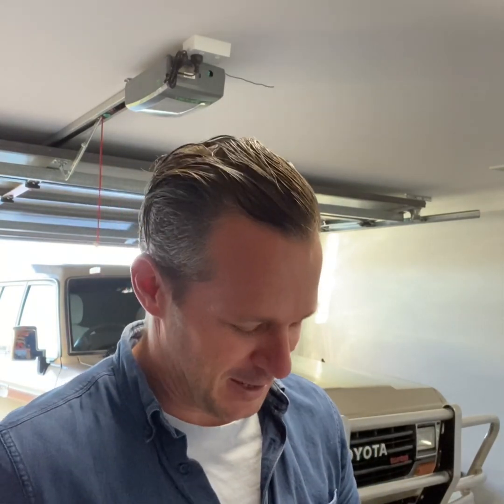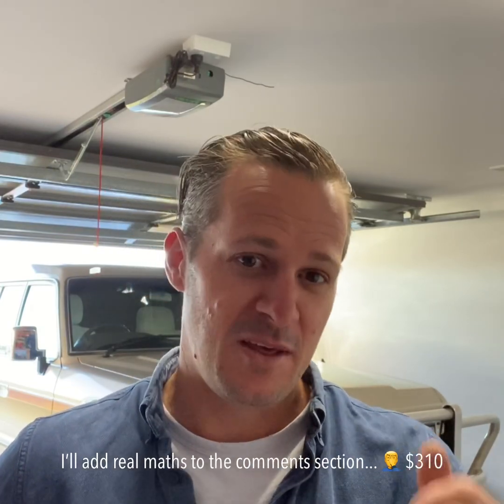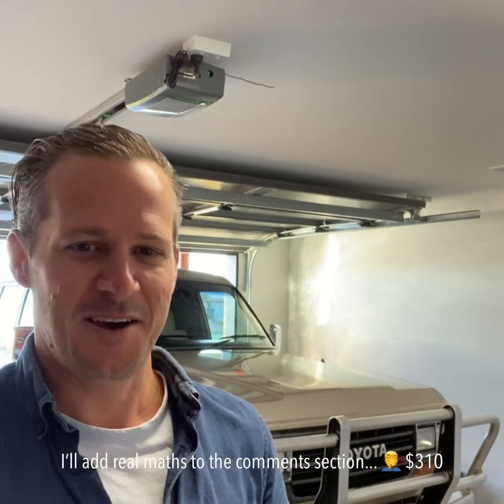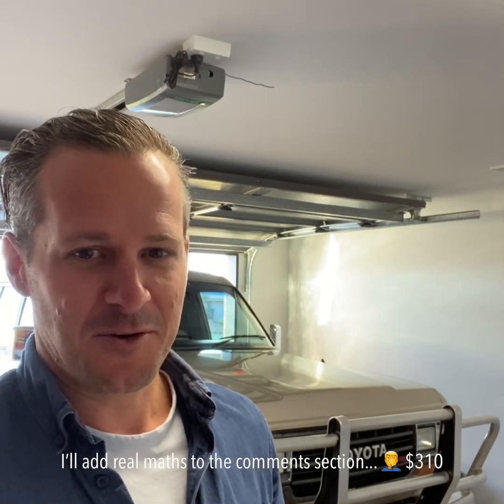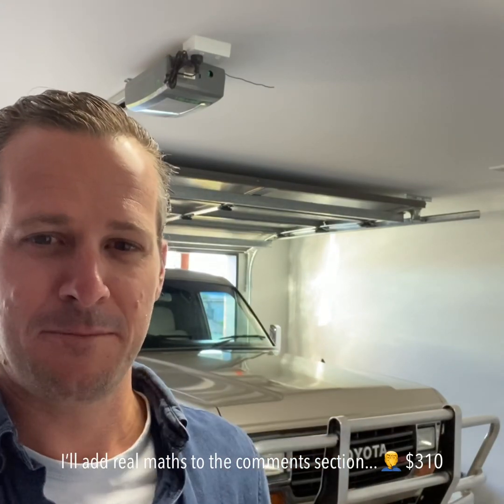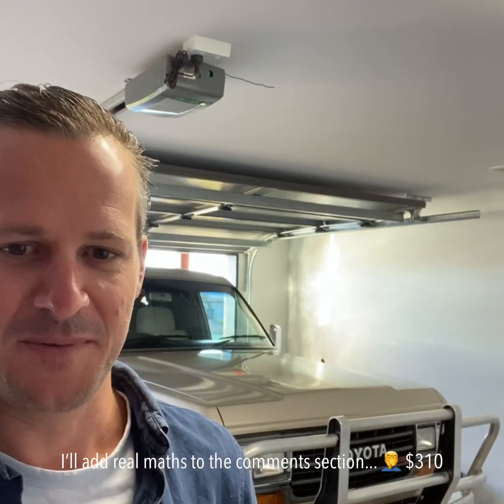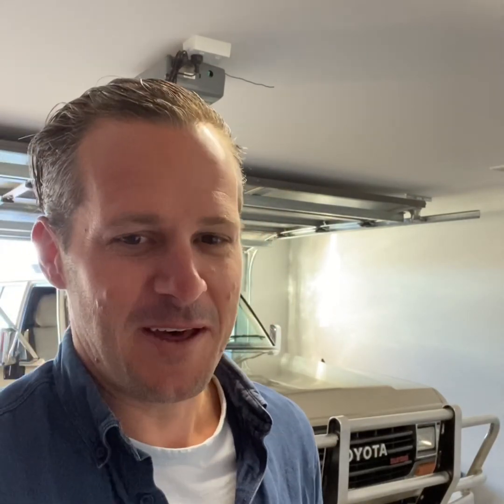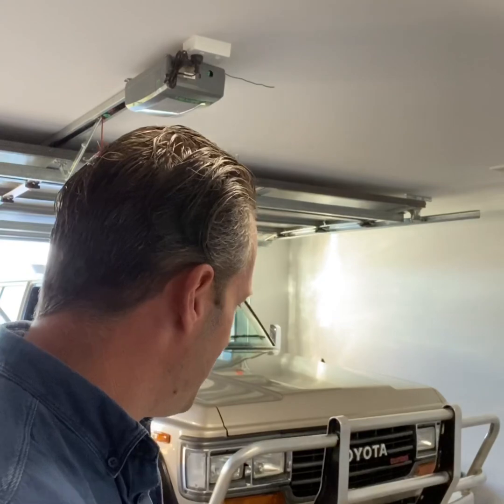LED Drop In H4 Headlight Replacement (HJ61)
Tips and tricks for the sealed beam individual high and low beam vehicles, and the parts needed to swap them out.

4 semi sealed H4 headlights (minus globes!) - $120 (AU)
2 pairs of H4 Led Globes (actually $100 each! Sorry!!) - $200
1 set of LED front park lights - $30
Total is $350 (AU)

Aside from the list needed, it is all fairly simple. Sealing the globes in the assembly is the trick, I used grey gasket maker, around the outer edge of the globe. I removed the headlights to do all of the work, then plugged them in to the corresponding plug, installed the screws (x4) for the metal housing (after I rubbed them with 0000 wire wool), installed both low and high beams, and then put the housing on.
IMPORTANT (PARK LIGHT)- Before doing up all the screws check the light as they are polarity dependent (park lights). If the globes doesn’t light up, turn off the lights, remove and install the other way up, and test again. Should be all good. This applies for any LED replacement that works this way (interior lights, etc.).